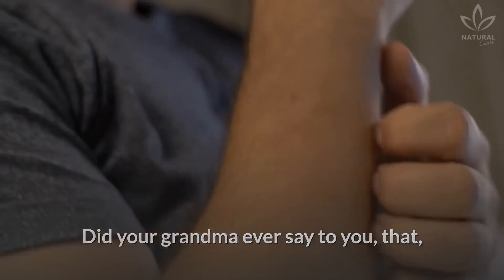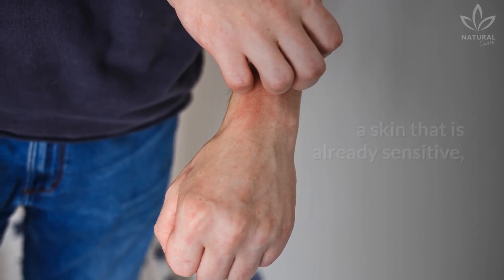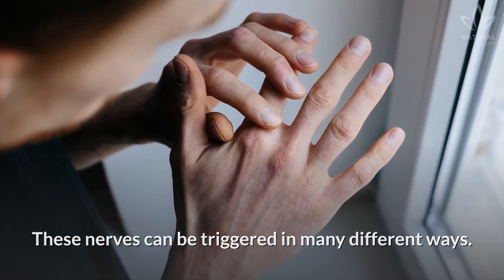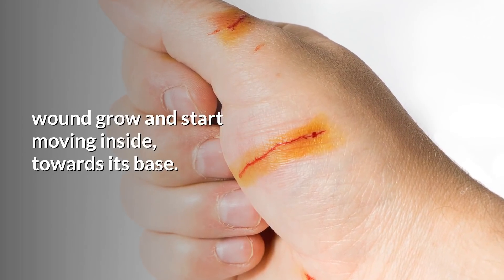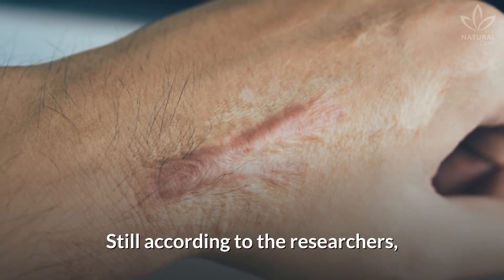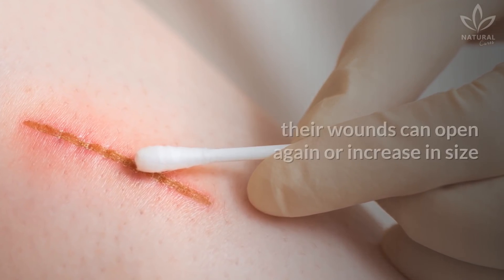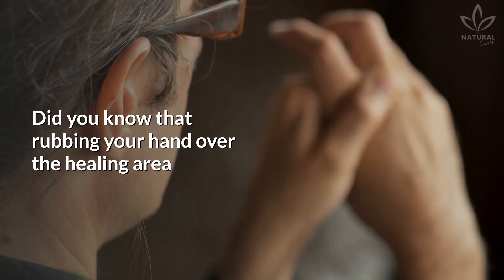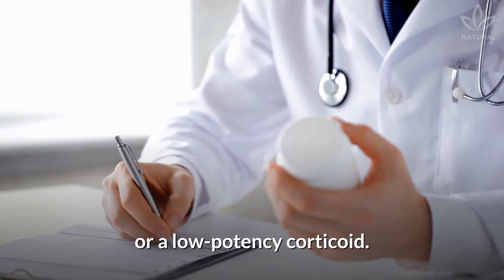Is Itching Really a Sign of Wound Healing?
Did your grandma ever say to you,  that, "If it is itching, it is healing"?

Putting a bandage over an open wound helps it heal by preventing dirt and other particles from hurting the wound even more.

 It is a fact that leaving your wounds alone helps the healing process. And many people also say that healing improves when we remove the bandages after some time.

However, the healing process can cause a lot of itching.

The itch can end up irritating even more a skin that is already sensitive, and sometimes the growing tissues might be removed when we accidentally scratch the itching scabs, which ends up slowing the recovery and causes a scar.

But do you know why your healing wounds itch?

If that's your case, learn some cautions you must take during the healing process and with your scars:

It is necessary to be careful with the exposure of your wound so it doesn't rupture;

Remember to not scratch the scars in their initial phase.

Did you know that rubbing your hand over the healing  area increases the sensation of itchiness? So, keep your nails always clean and well-trimmed.

Do not expose the healing area to sunlight while the scar hasn't reached a color close to your skin  tone, and use sunscreen to protect the scar since the area will be more sensitive.

And, last, but not least, if the itching becomes too intense, seek a doctor or dermatologist, who will prescribe you an antihistamine or a low-potency corticoid.